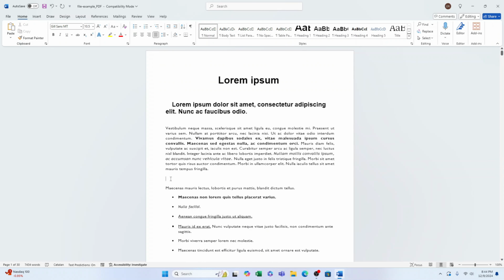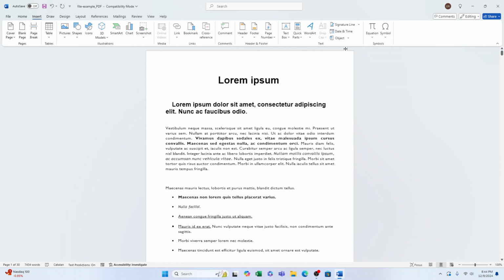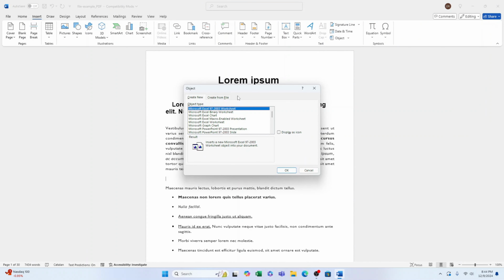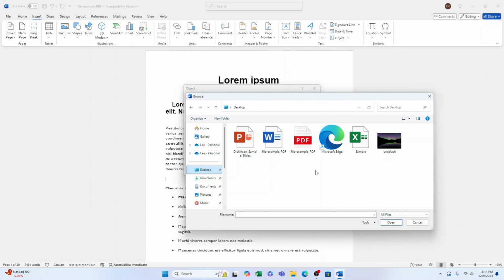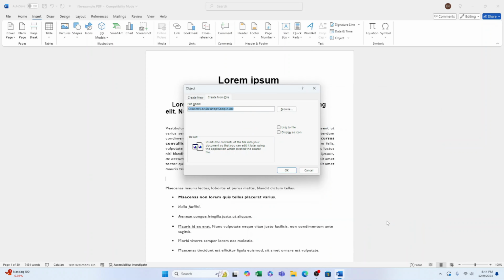How to Insert Excel Sheet in Word - Embed an Excel File Into Word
In today's quick video guide I'm going to show you How to Insert Excel Sheet in Word.